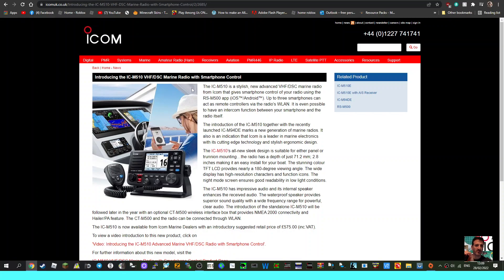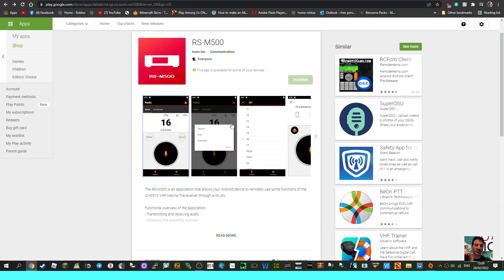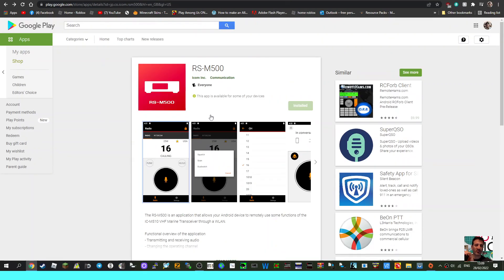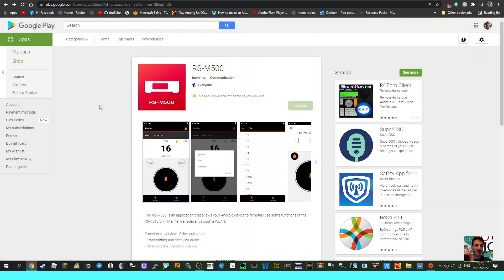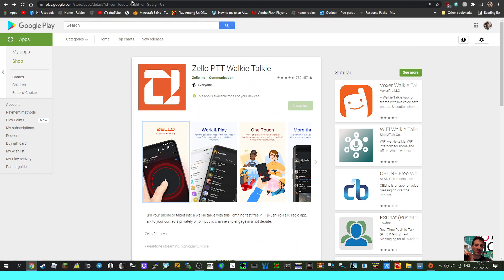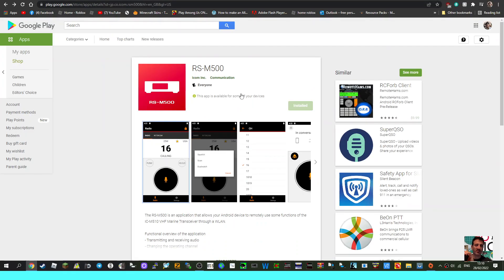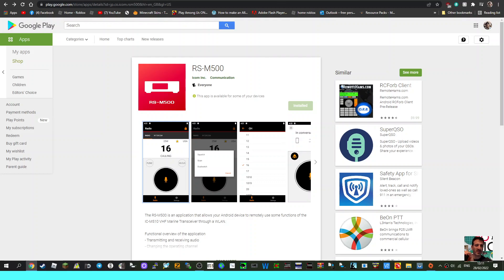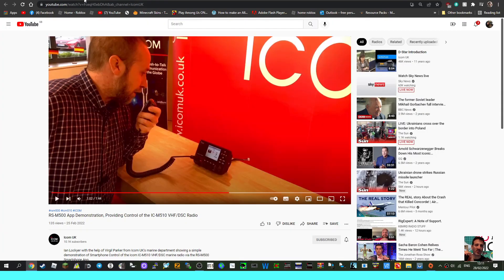ICOM IC-M510 VHF Marine Radio -PTT Android App